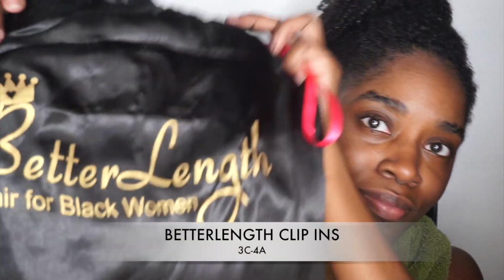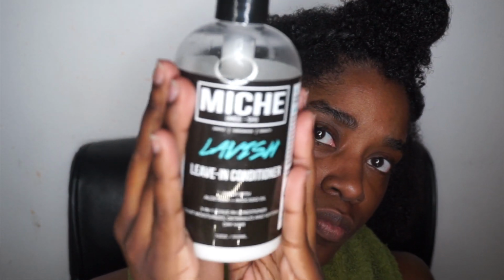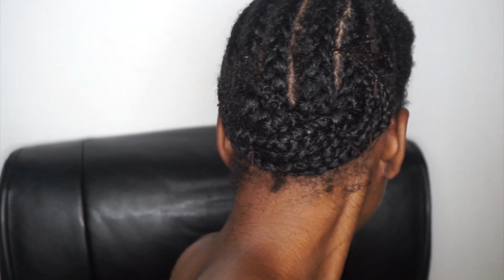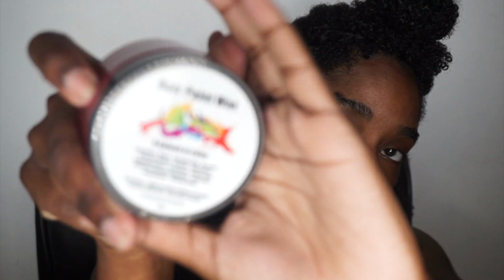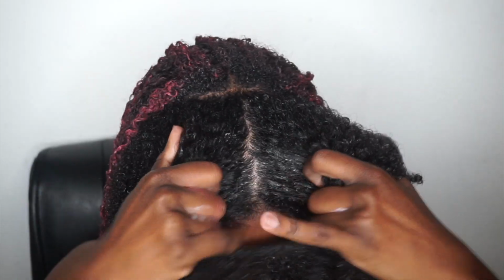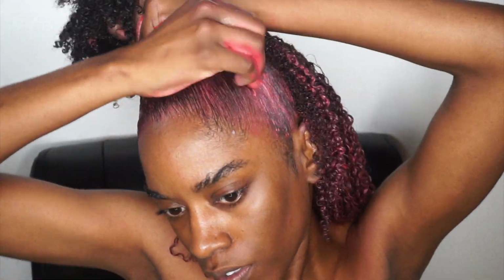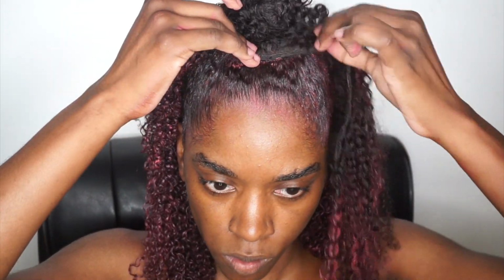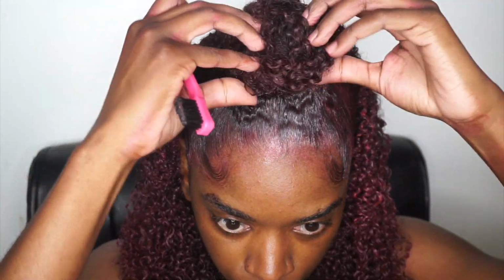Coloring my 3c 4a clip ins ft Better Length clip ins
Today's tutorial is me showing you guys how my curiosity lead me to try hair paint wax on my Better Length clip ins. Be sure to let me know what you think and if you tried it as well and what color.

My Clip ins Info:
Texture: Afro Kinky Curly
Hair Length: 16"
Color: Natural Color